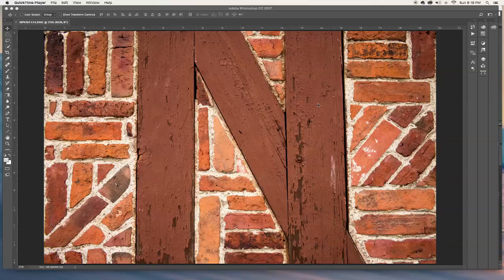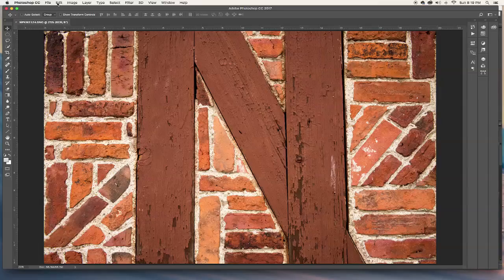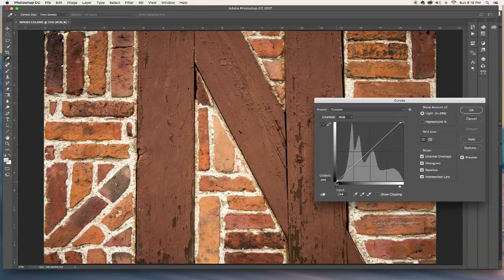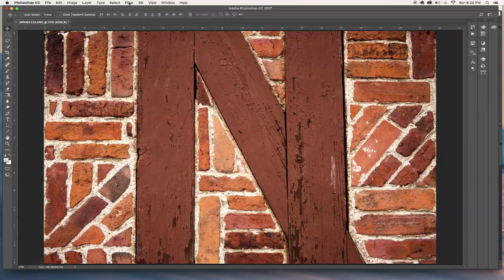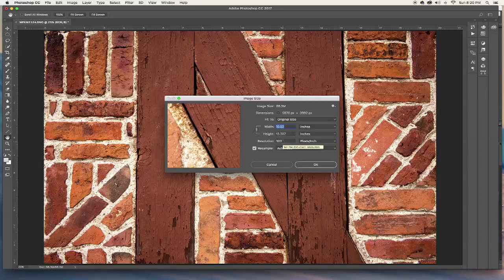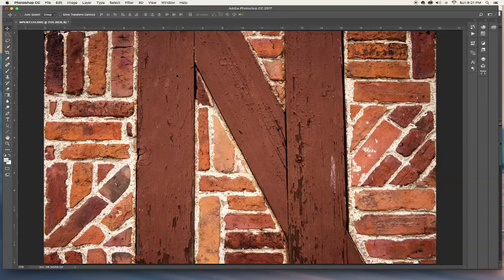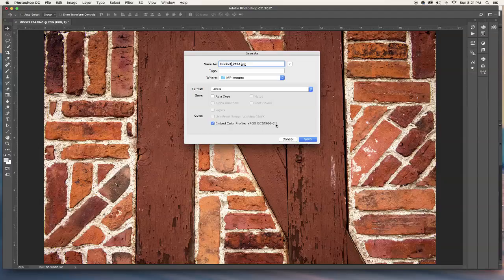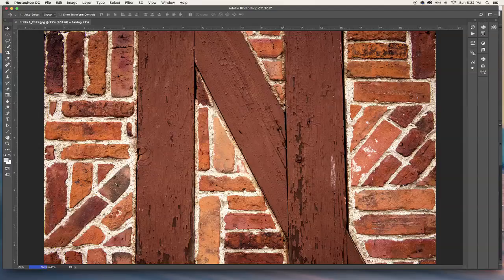VIDEO Output to photo labs and book printers